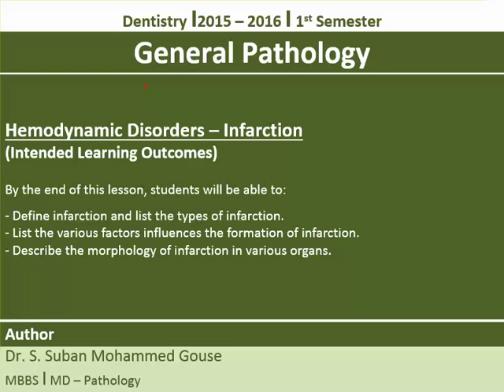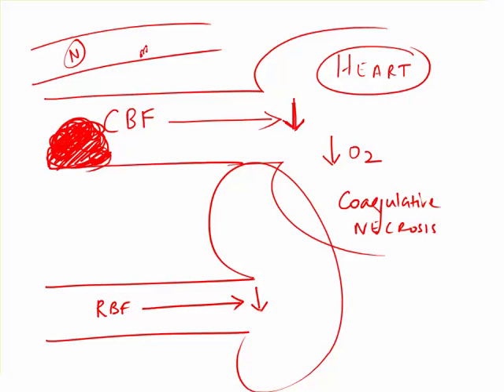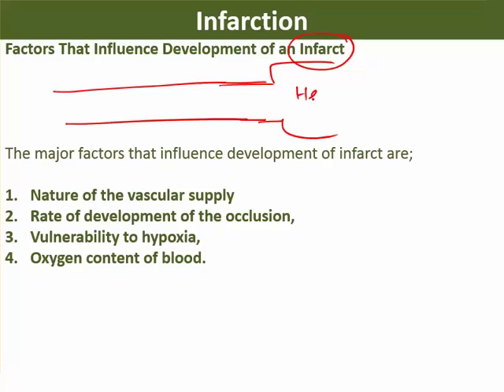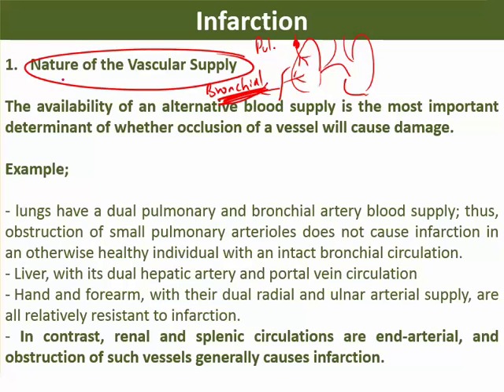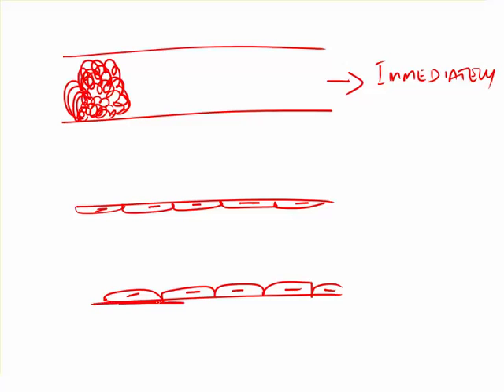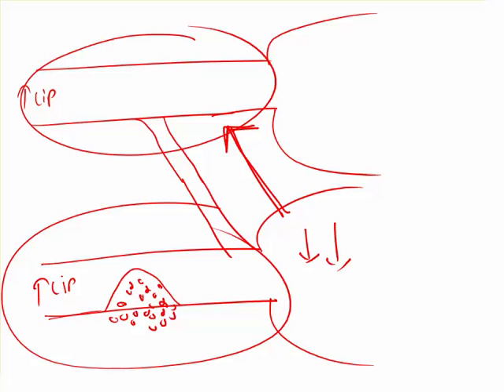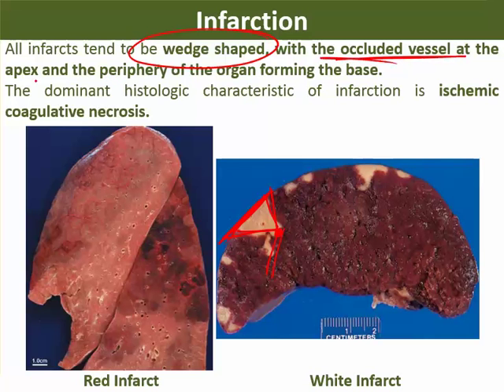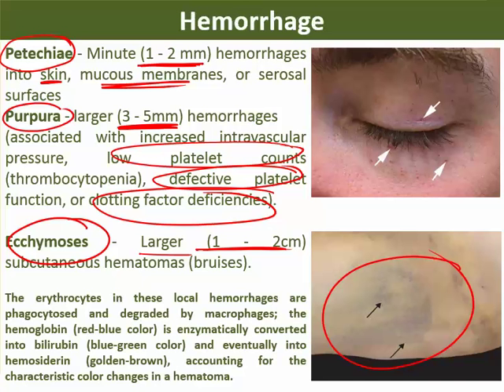Infarction and hemorrhage